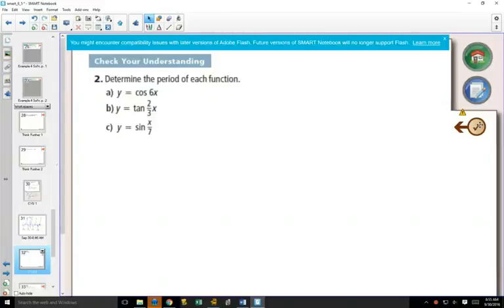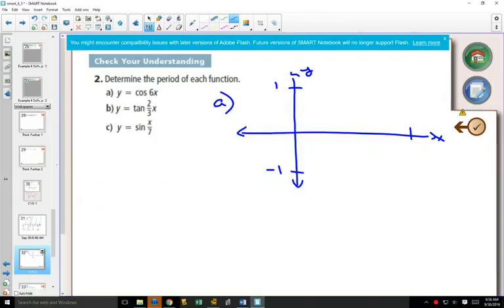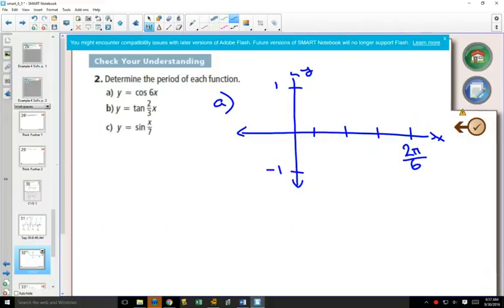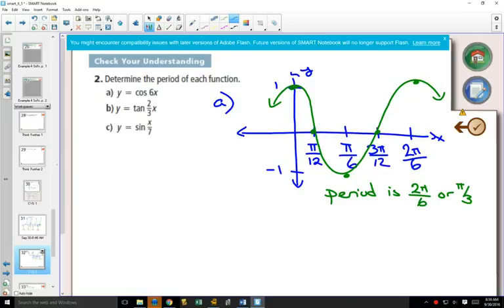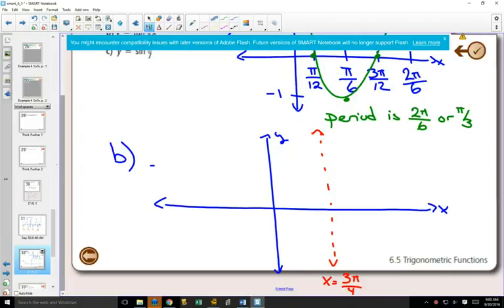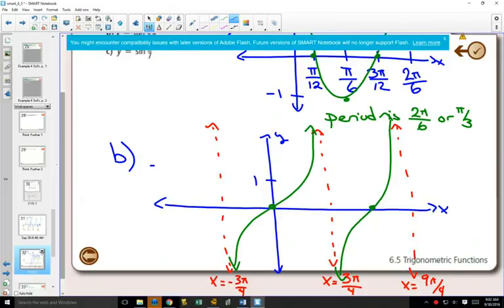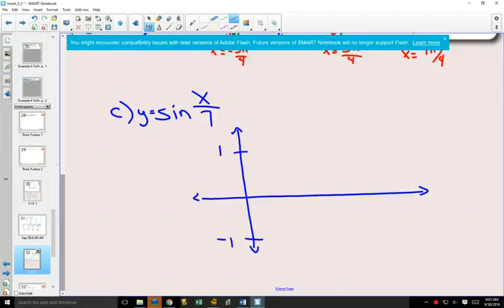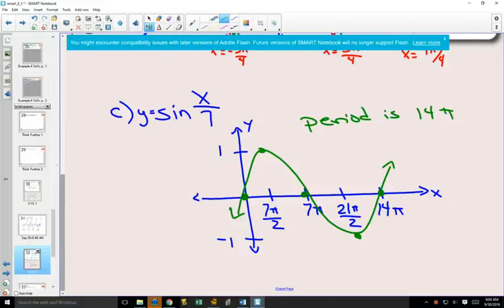40SP 6 5 Example 2